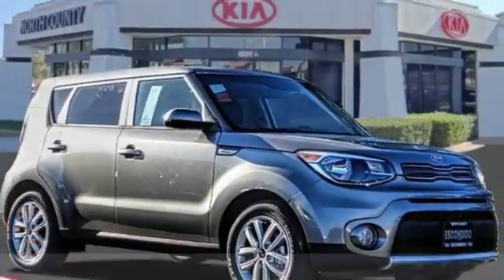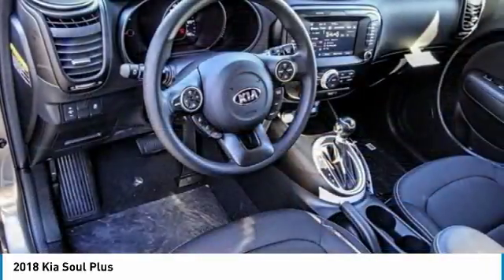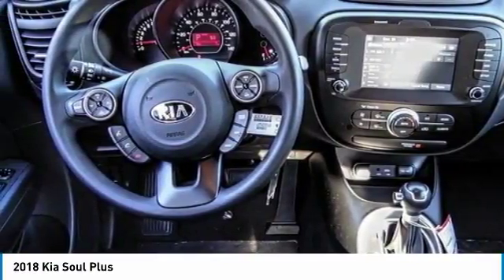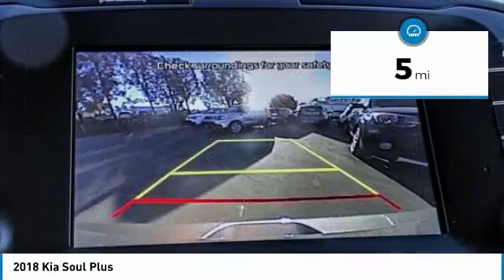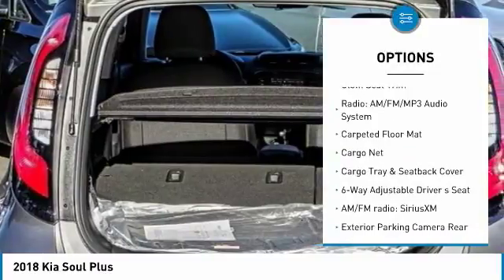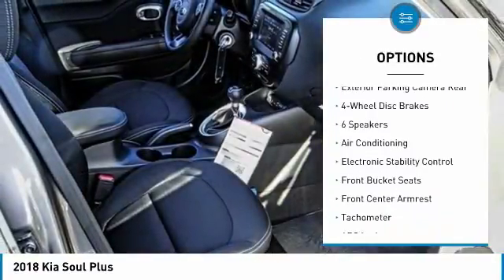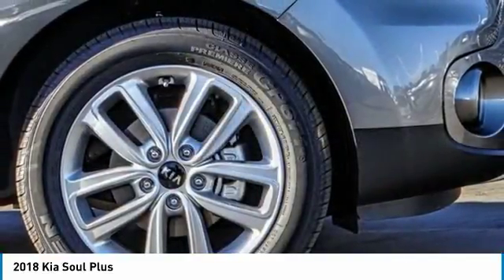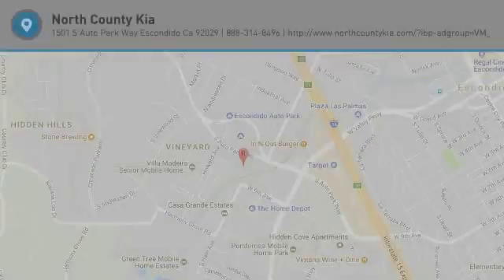2018 Kia Soul Escondido Ca 2180428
2018 Kia Soul Plus

1501 S Auto Park Way

Don't miss this 2018 Kia. Make a great choice today with this must-have 4d hatchback. Learn more about this 4d hatchback by contacting the dealership today and own it today.